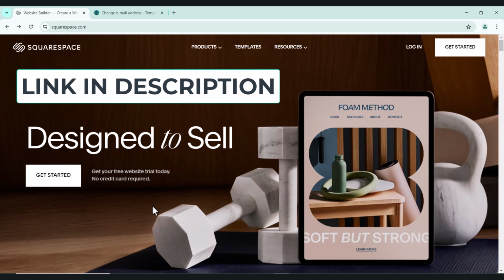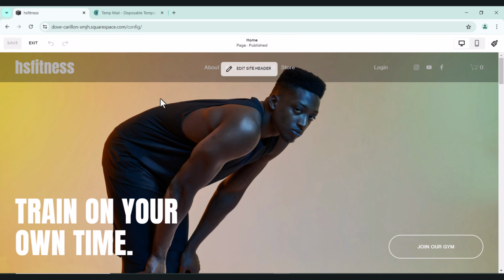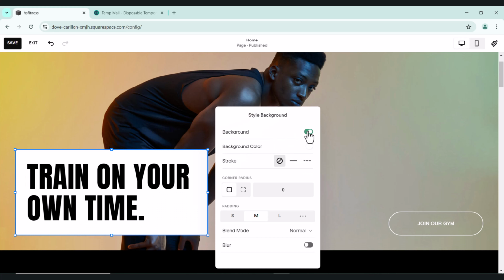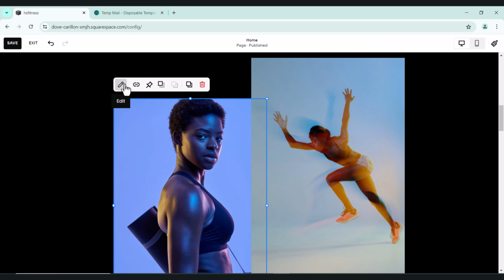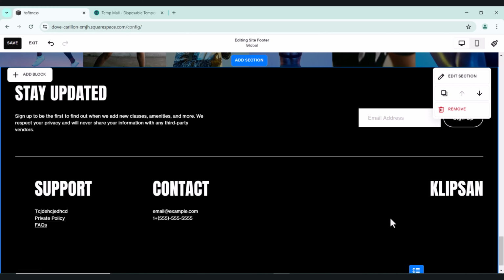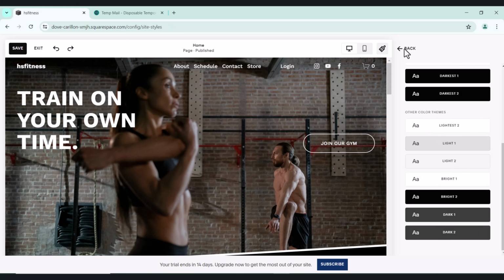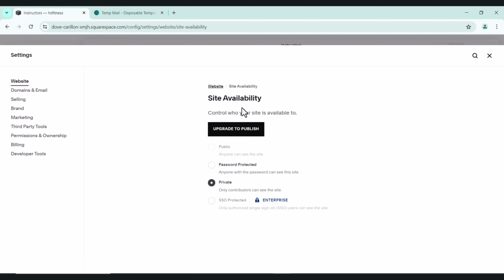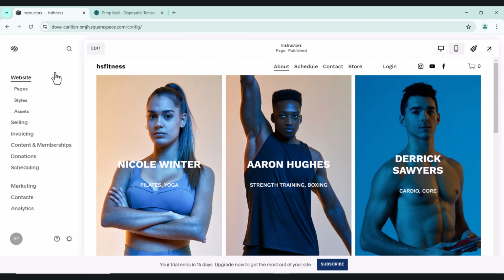How To Build A Website in 19 Minutes (Squarespace Tutorial)